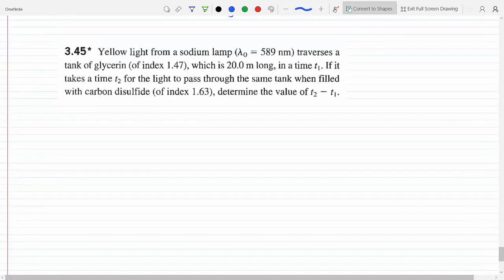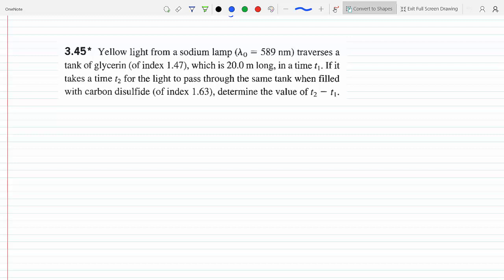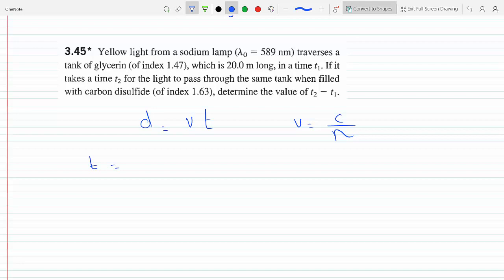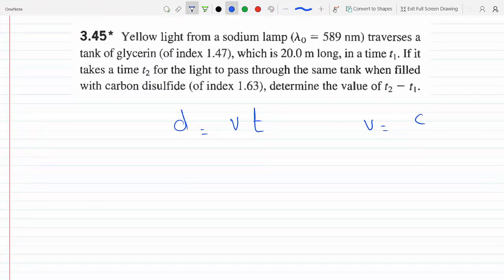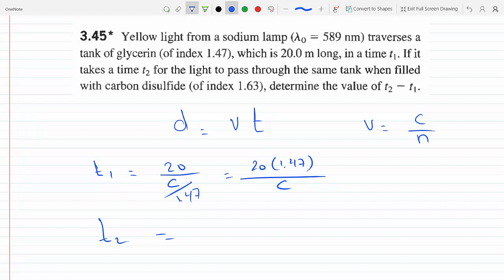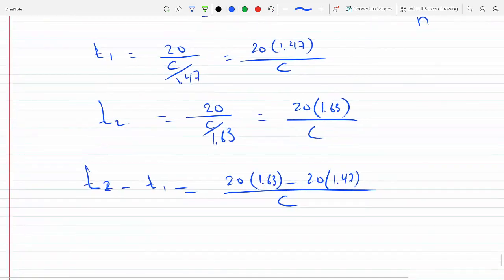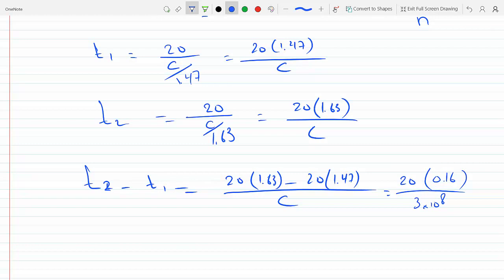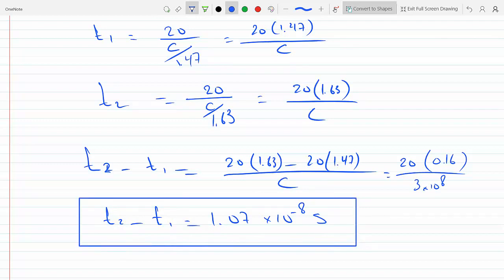Difference in time it takes yellow light to traverse a tank of glycerin vs carbon disulfide 3-45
Eugene Hecht
Yellow light from a sodium lamp (A0 = 589 nm) traverses a tank of glycerin (of index 1.47), which is 20.0 m long, in a time t 1• If it takes a time t2 for the light to pass through the same tank when filled with carbon disulfide (of index 1.63), determine the value of t2 - t 1